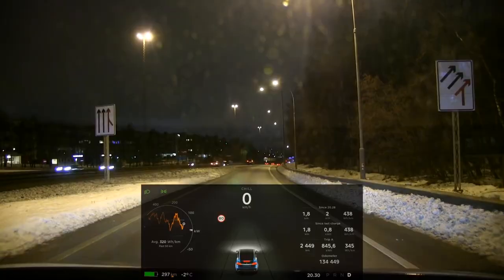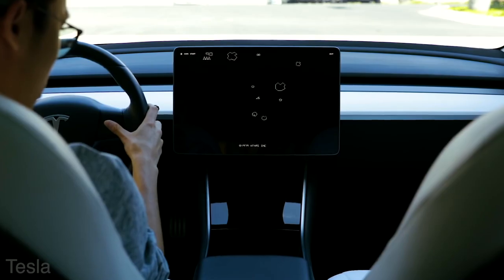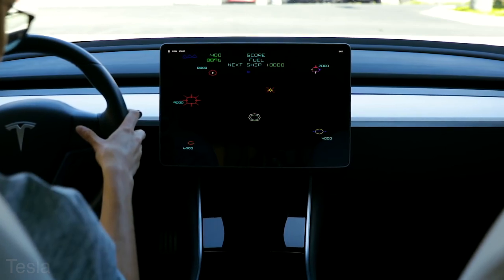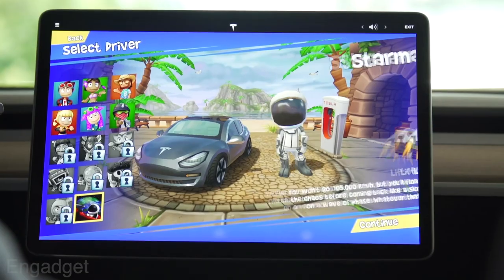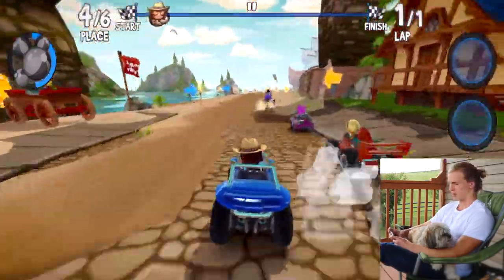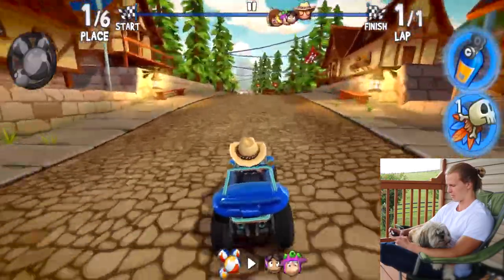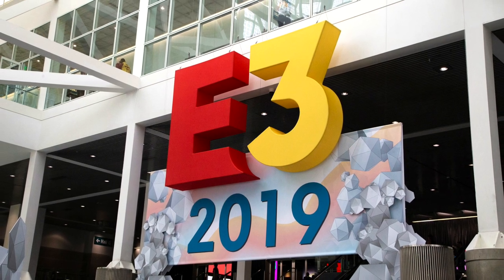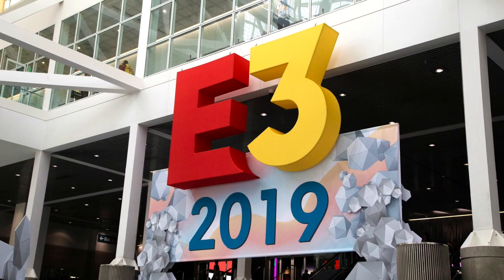TESLA Adds Cuphead, MarioKart, Netflix & MORE!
TESLA BREAKS INTO GAMING WITH A BIG ANNOUNCEMENT!

Tesla's new software upgrade came right after E3 2019 bringing us a cool new update that includes Beach Buggy Racing 2 to all Tesla Models like the S, 3, X, and Y for FREE!

A future update will introduce Cuphead, Netflix, YouTube, Fallout Shelter & much more. And just like Beach Buggy Racing 2, it will all be 100% free.

Never Stop Tinkering!